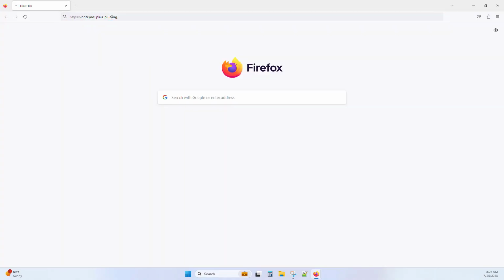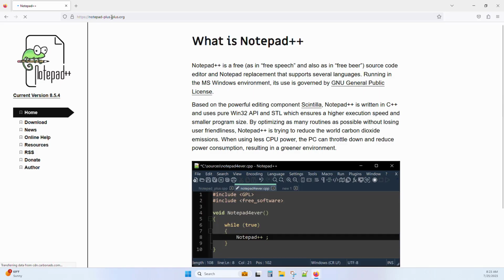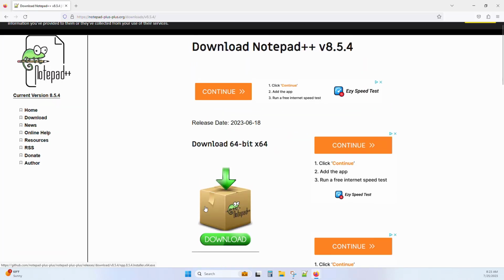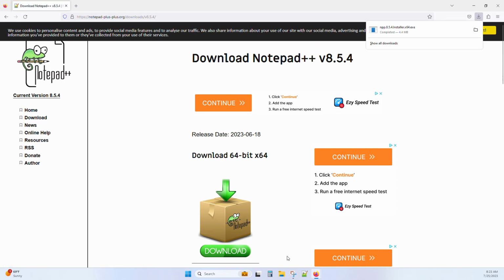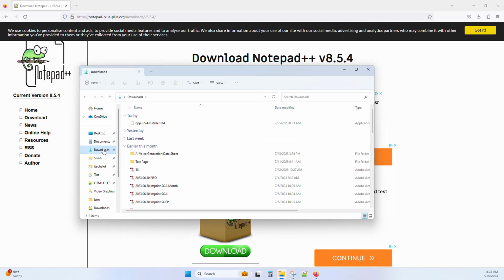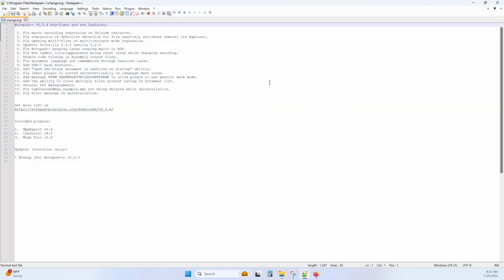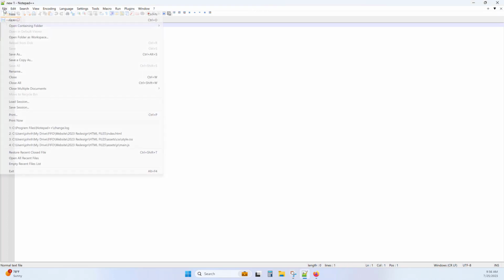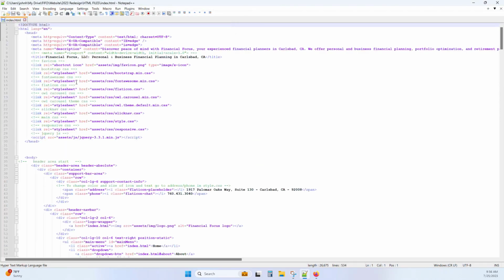Setting up & using Notepad++ for your coding projects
In this iTechalot video, learn how to set up and use Notepad++ for you coding projects.